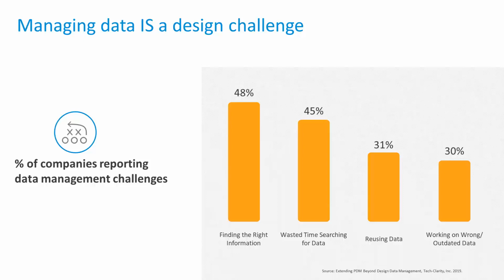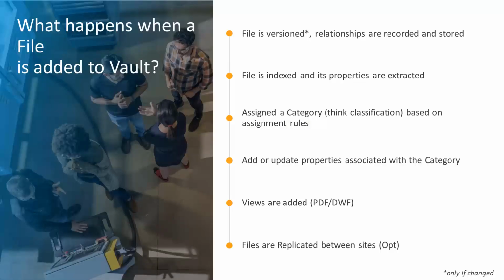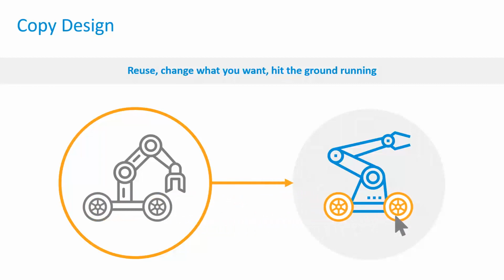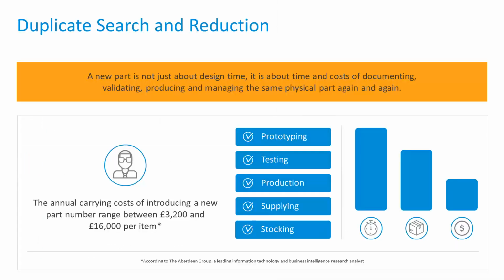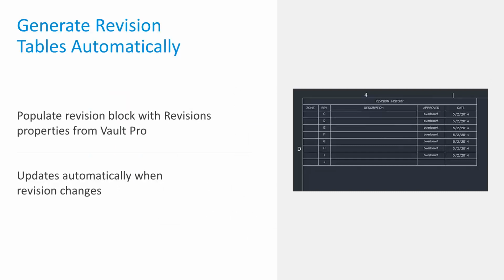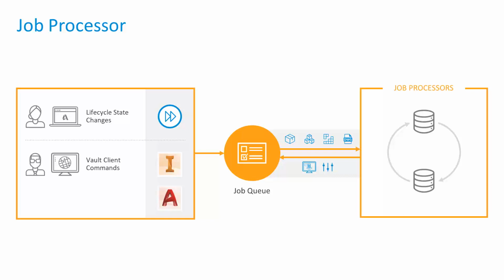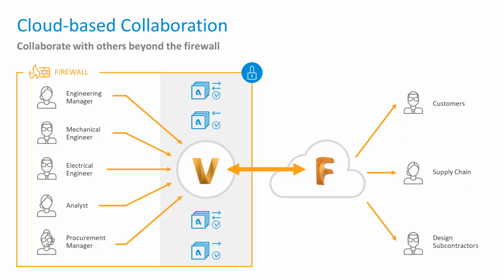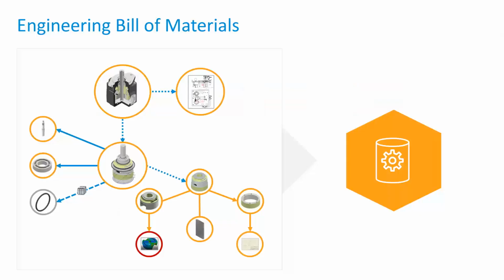Webinar | PDM: The essential foundation of good design | Autodesk Vault PDM | Cadac Group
Heb jij de benodigdheden voor een goed ontwerp? Denk aan alle essentiële zaken waar u dagelijks op vertrouwt: uw huis, uw telefoon, uw koelkast. Denk nu eens na over uw ontwerp- en engineeringwerk en alle essentiële tools waarop u vertrouwt. Staat Autodesk Vault PDM op uw lijst? Als u Vault niet gebruikt voor het beheer van productgegevens, weet u waarschijnlijk niet waarom u Vault zou moeten gebruiken, omdat mensen die Vault gebruiken zich niet kunnen voorstellen zo productief te zijn zonder.

Spreker: Theo Bot - Technical Sales

Do you have the essentials for good design? Think of all the essentials you rely on daily: your home, your phone, your refrigerator. Now, think about your design and engineering work and all the essential tools you rely on. Is Autodesk Vault PDM on your list? If you’re not using Vault for product data management, it’s likely that you don’t know why you should—because people who use Vault can’t imagine being as productive without it.

During this webinar, you will learn why Vault is essential to good design by helping you achieve such benefits as:

0:38 - Managing data
1:54 - PDM
4:32 - Vault and Inventor
5:31 - Processing faster
9:54 - Release & Revision Management
12:40 - Reporting and Visual Data Management
13:14 - Reducing lost documentation
14:32 - Quicker response times
16:58 - Bill of Materials

Speaker: Theo Bot - Technical Sales